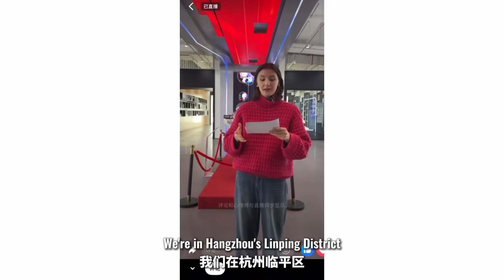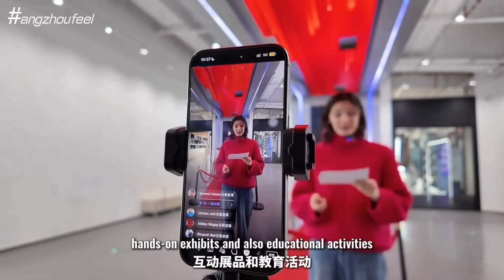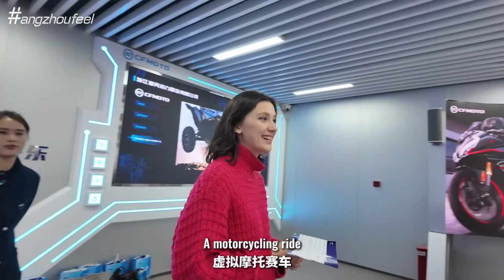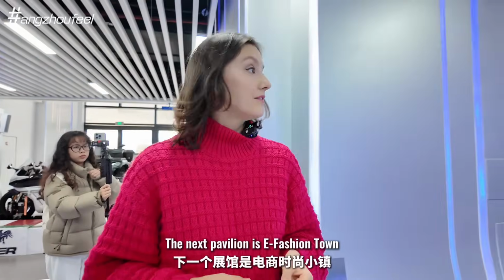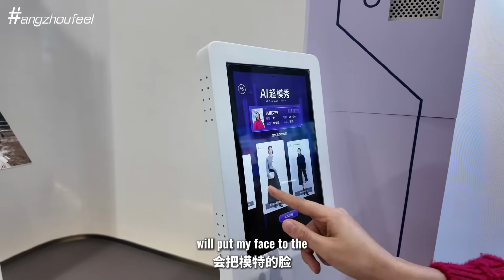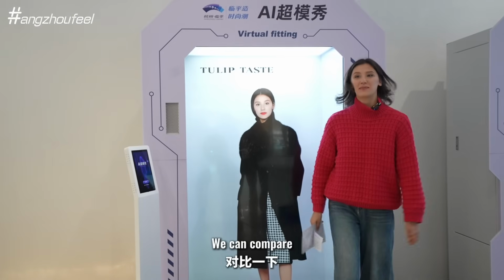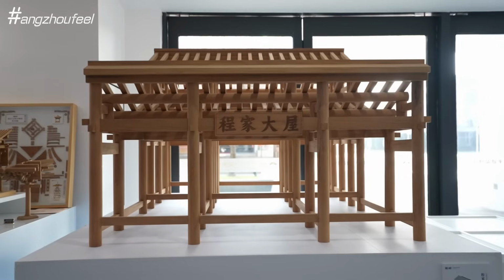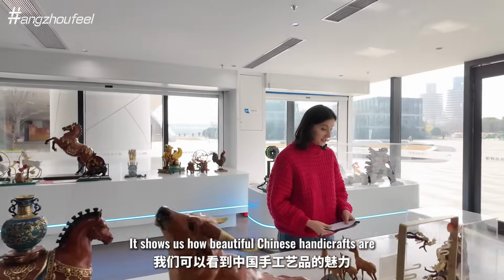Linping Style Cross-border Live Streaming Event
On December 27th, the launching of "LinpingStyle" Cross-border Live Streaming Event is successfully held at Linping Intelligent Manufactory Branding Center. Packed with cool exhibits such as CFMOTO's high-tech simulators, AI fashion transformation, cross-border fashion designs, ancient Chinese architecture, as well as Zhu Bingren copper, Linping Intelligent Manufactory Branding Center is exactly a hub for showcasing Linping’s popular brands and manufacturing excellence. Let's explore it all together!